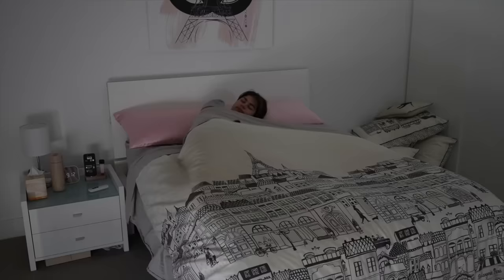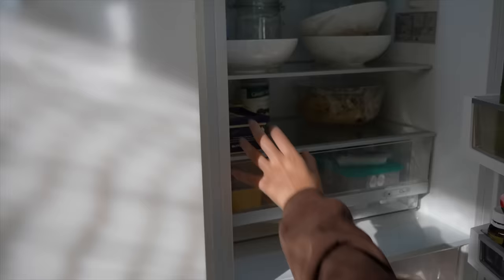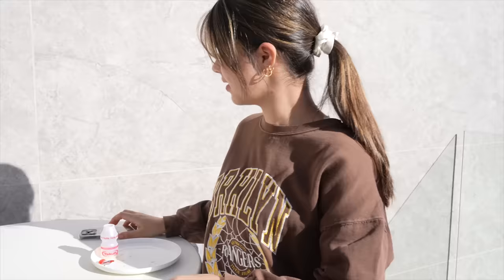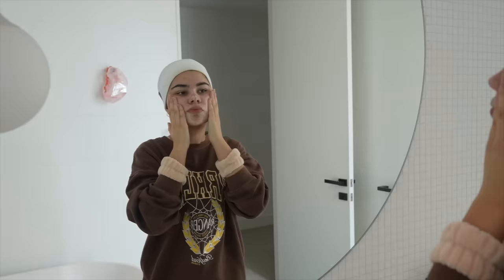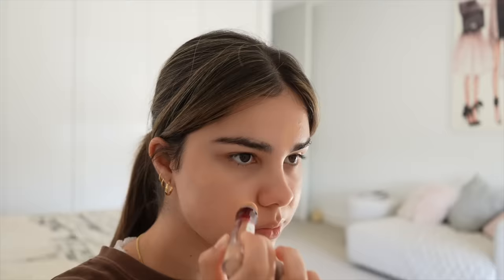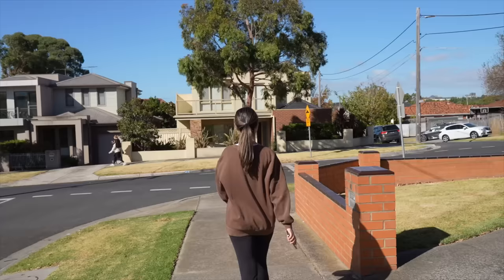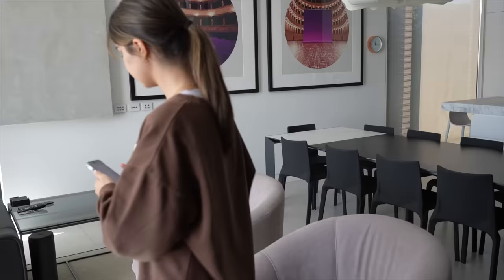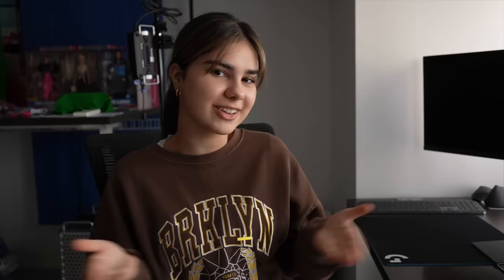My Updated Morning Routine!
It's been a few months since I've finished school and I think I've finally managed to settle into a more structured morning routine